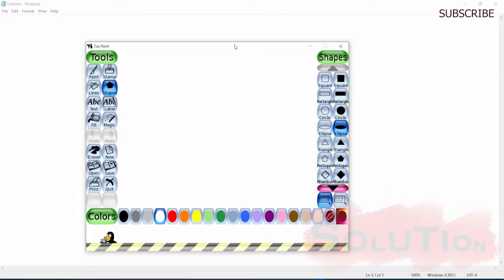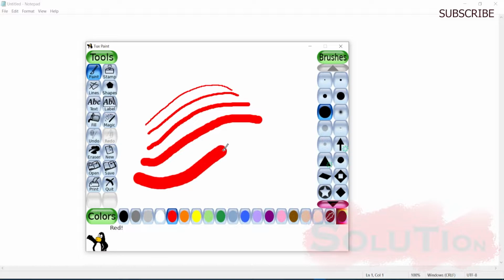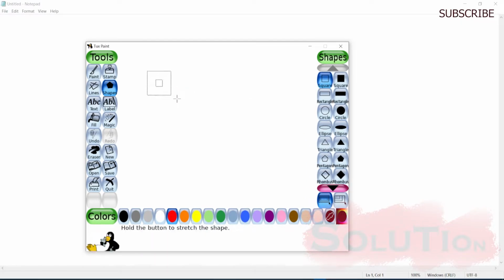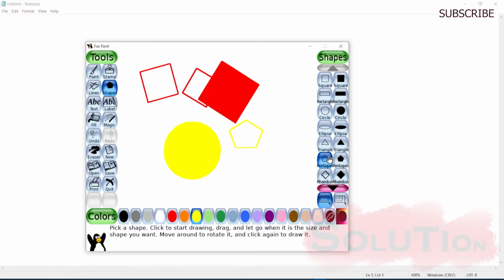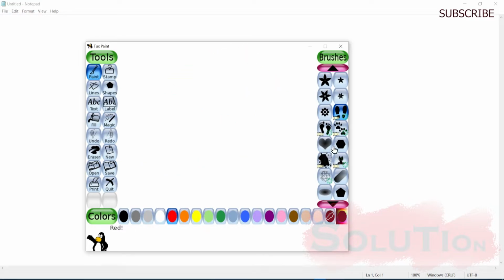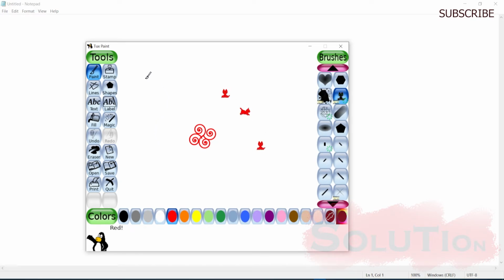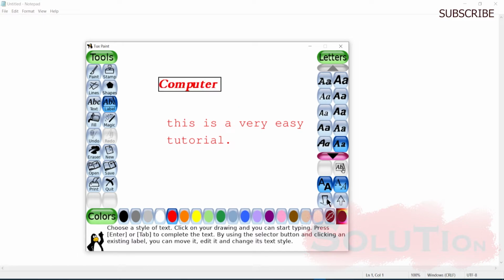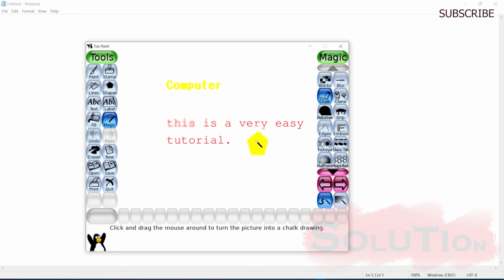TUX PAINT || THE MUSICAL PAINT SOFTWARE || LEARN TO DRAW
Dear viewers this is another video for you where you can learn the drawing with Tux Paint. In this video, very few things are explained. In the upcoming videos, we will be learning more in detail. Please practice the Tux Paint.
If the video is clear to you do like the video.
Please suggest in the comments your views about the video.